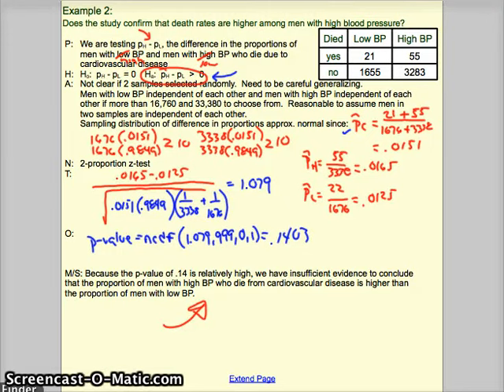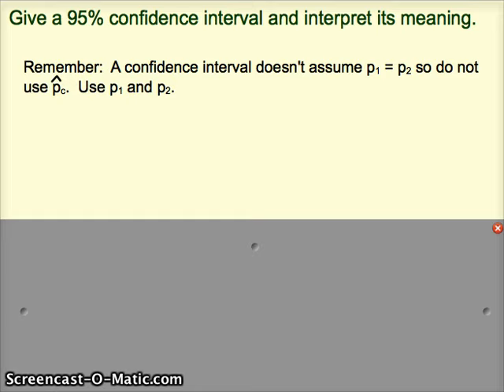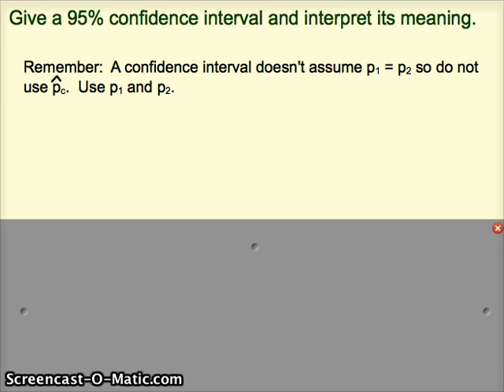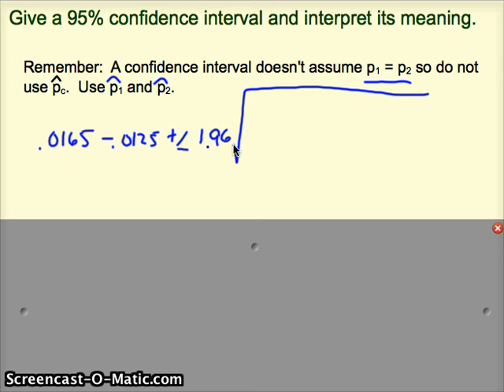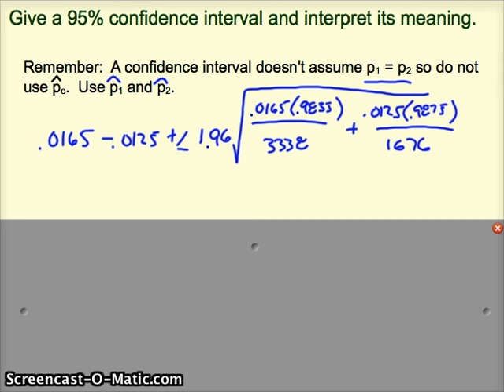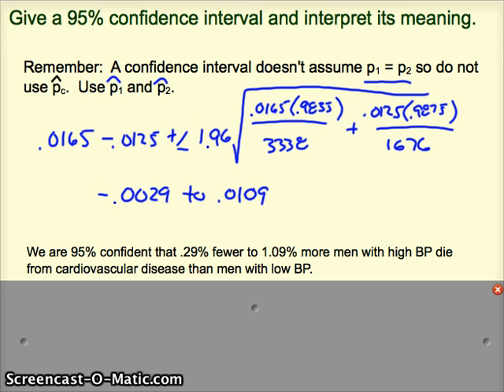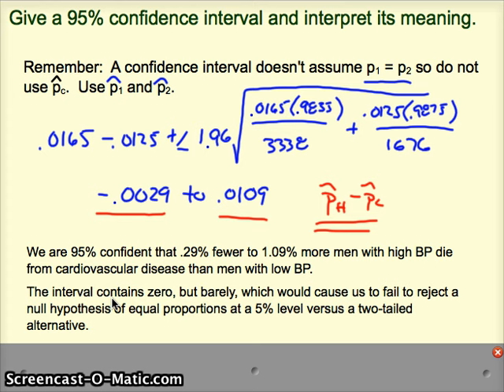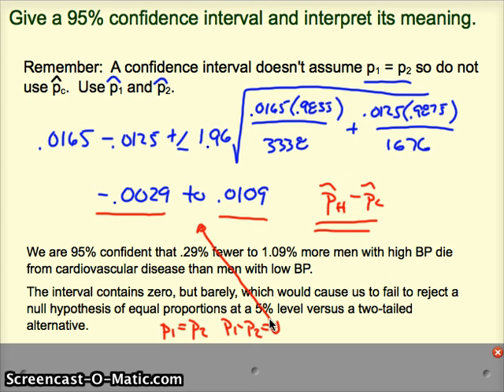Compare Two Proportions Example #2